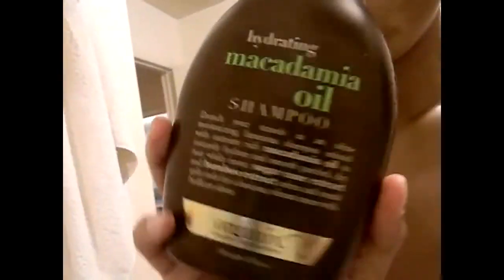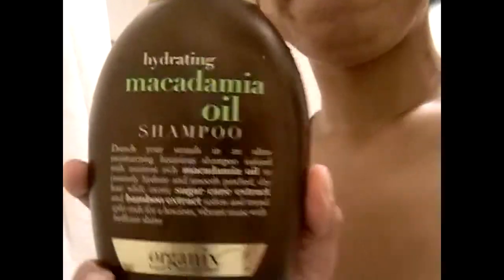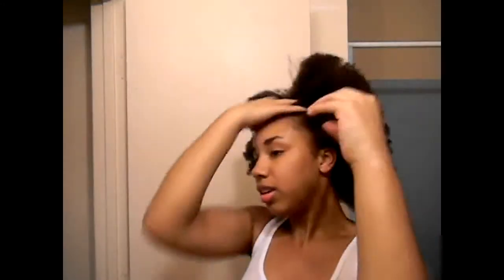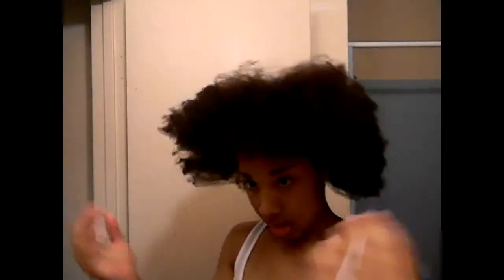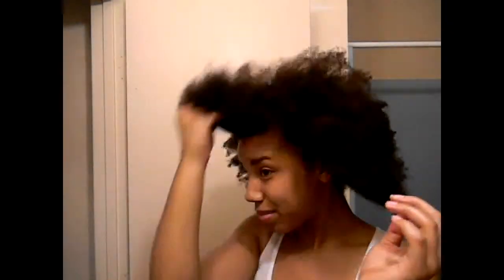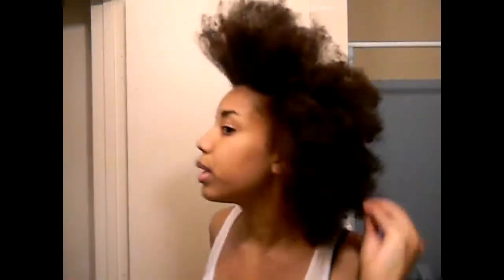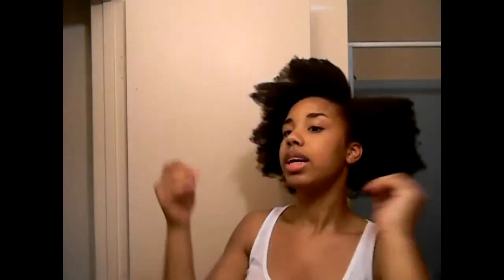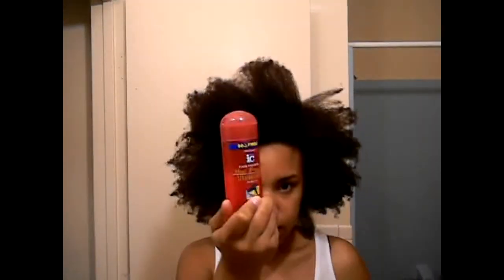First Blowout (with my crazy ends)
SKIP TO 1:10 FOR BLOWOUT RESULTS.